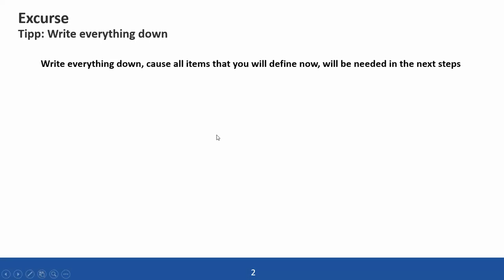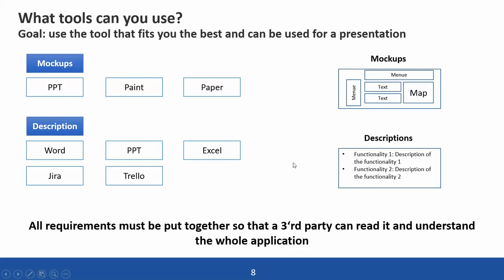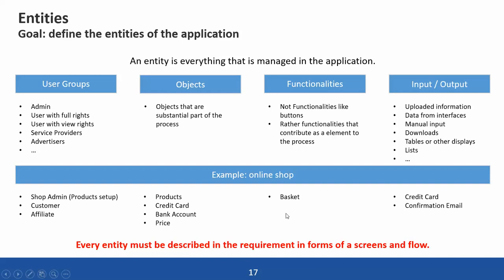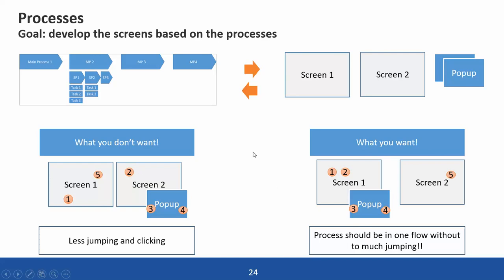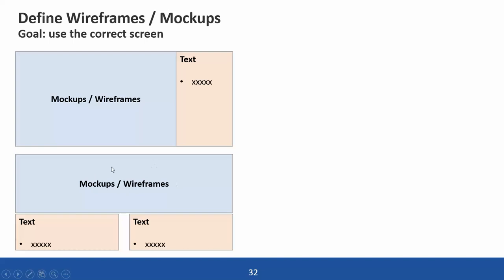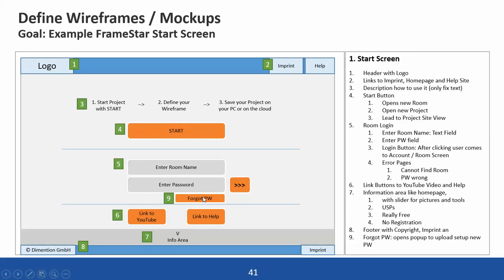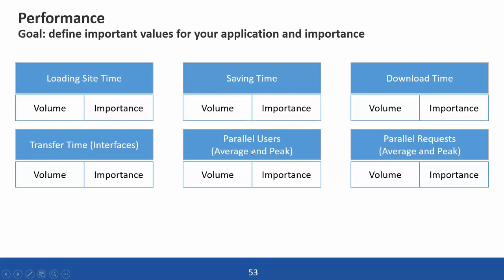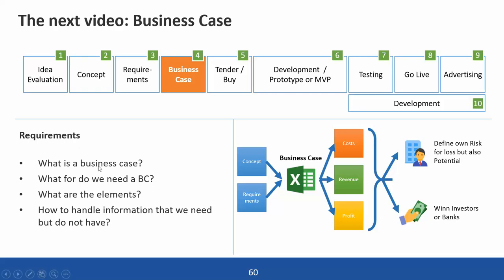From an Idea to an App - Step 3 - Writing Requirements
In this video we will take a closer look how to write requirements, what are wireframes and mockups and how to describe them properly.

Good requirements will help you a lot to describe what you want to be build by developers. So you have less trouble with the delivery and betters estimations of the costs.